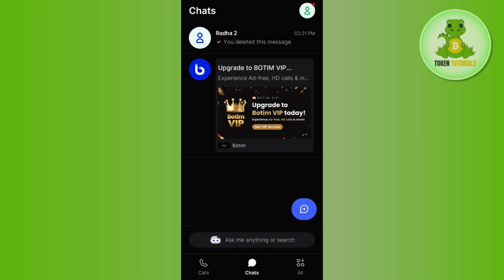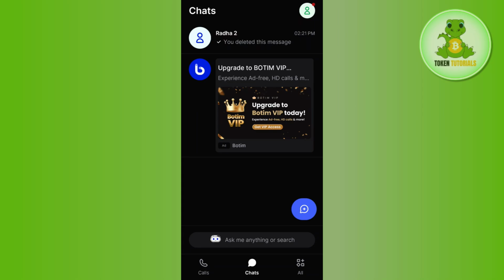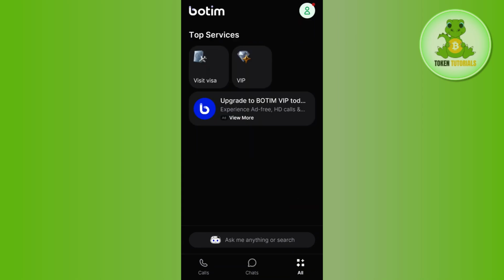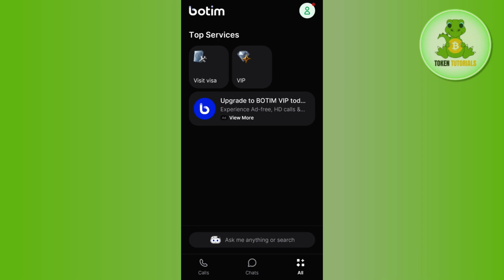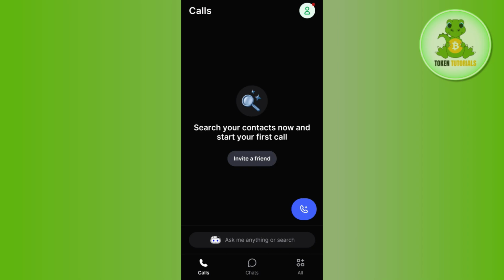How To Borrow Money From Botim [2026]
Welcome to Token Tutorials! In this video, I will show you How To Borrow Money From Botim [2026]